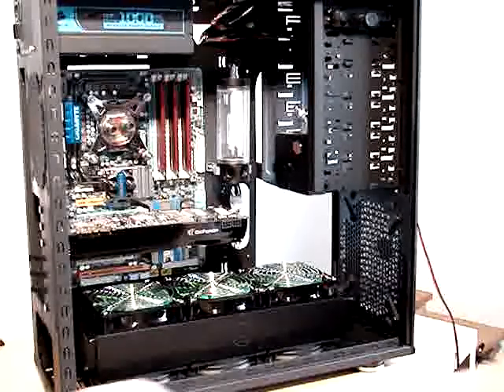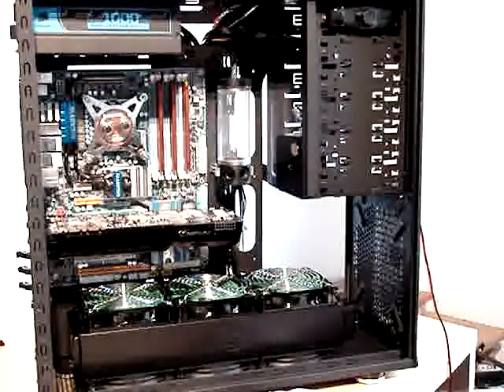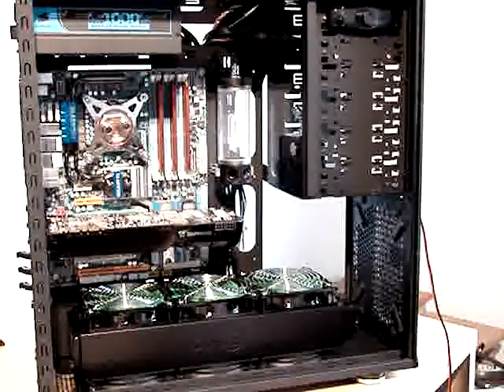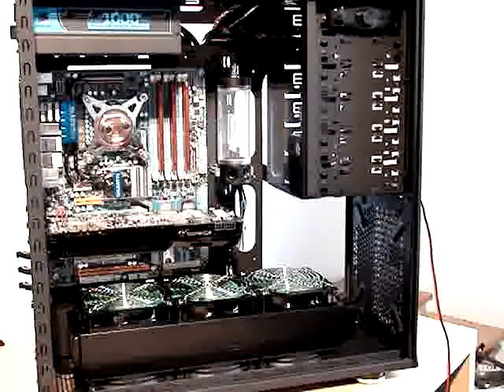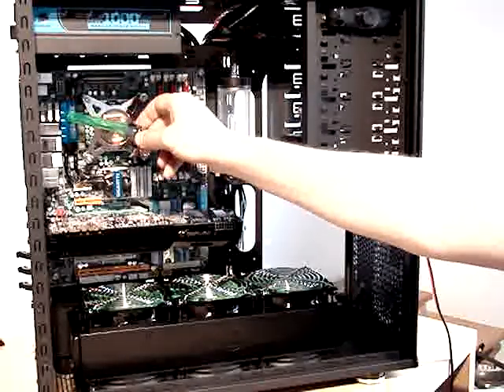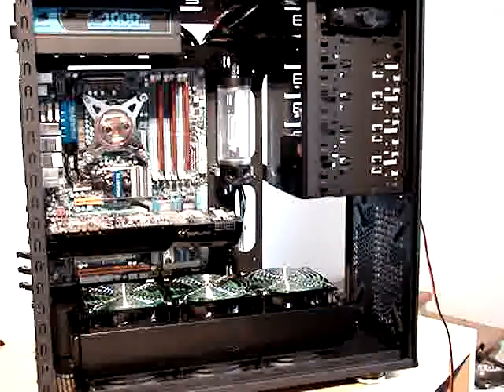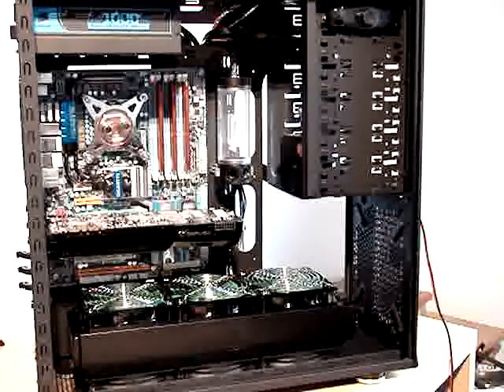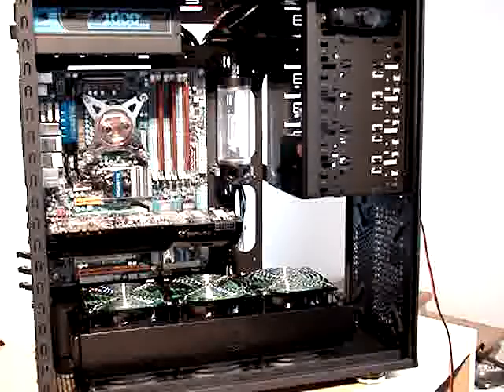Watercooling build Part6 Watercooling Loop Planning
Putting together temporary setup to verify that build is doable and to initial plan for the optimal tubing runs.